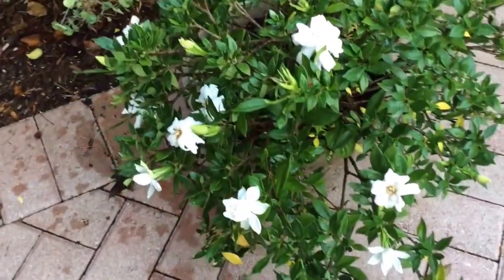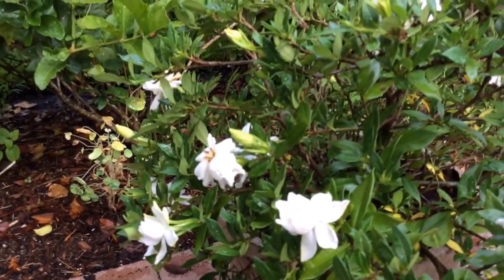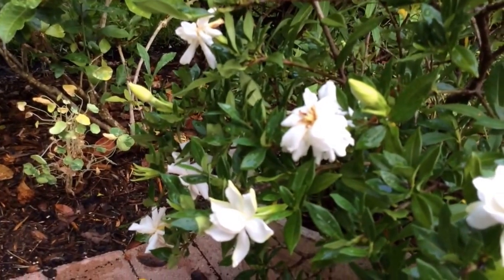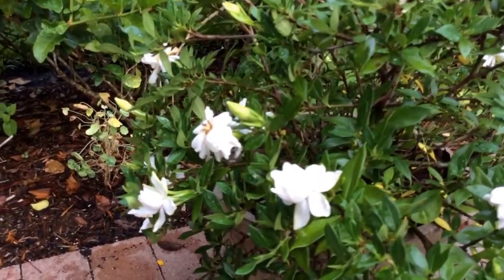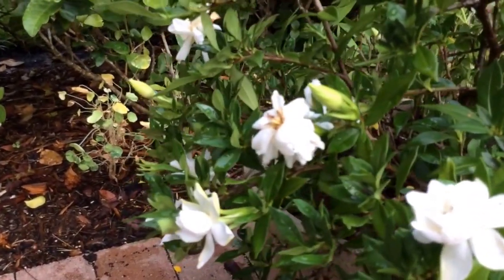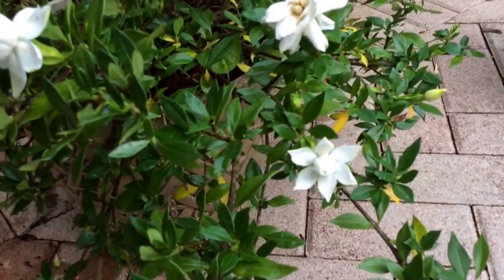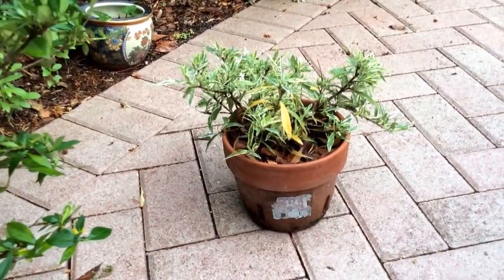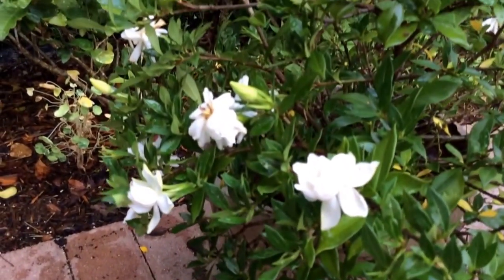Gardenia radicans / Gardenia prostrata